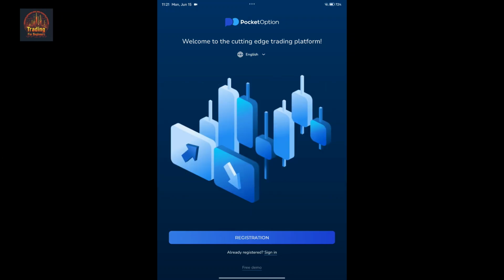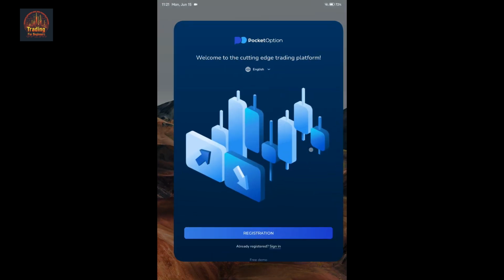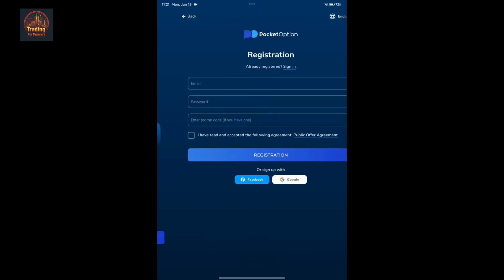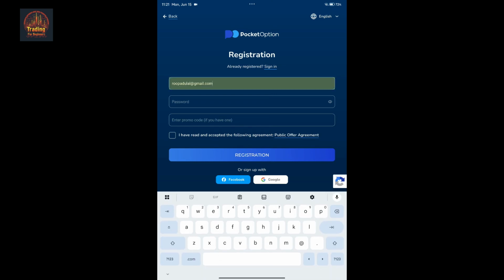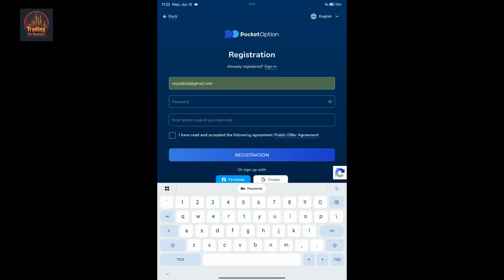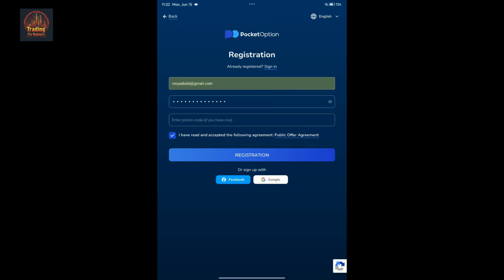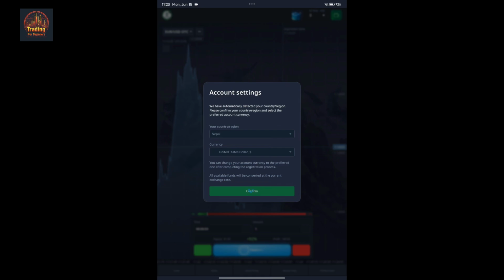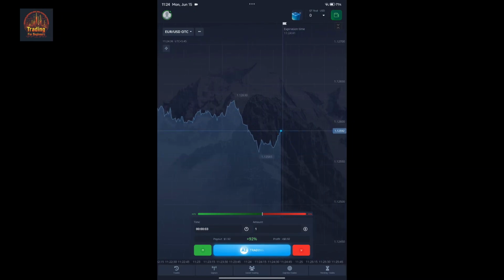How to Sign Up for Pocket Option (Step-by-Step Beginner Guide)?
Are you new to Pocket Option and wondering how to create your account in 2026? Don’t worry — this beginner-friendly tutorial will walk you through the exact step-by-step process to sign up for Pocket Option, even if you’ve never used a trading platform before.